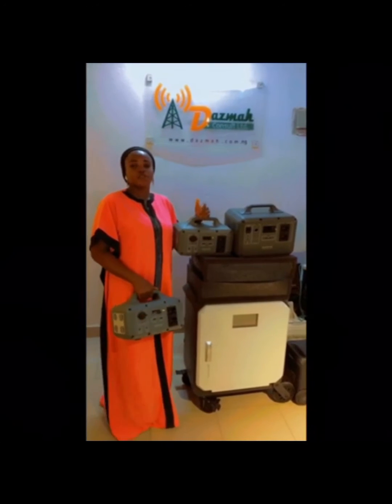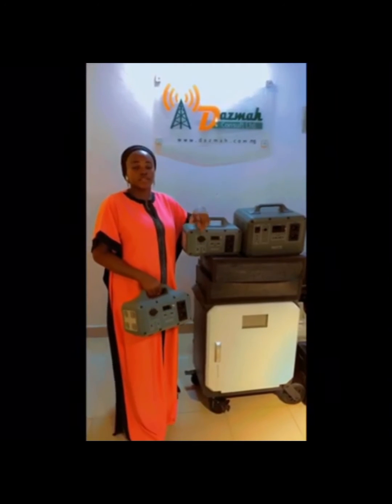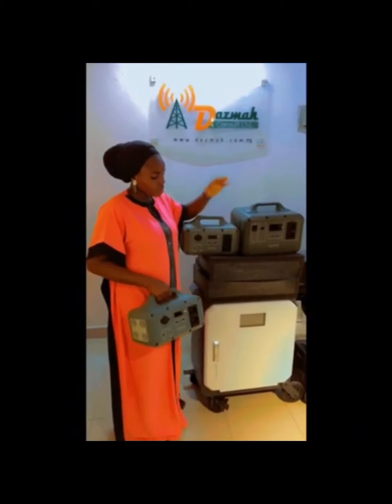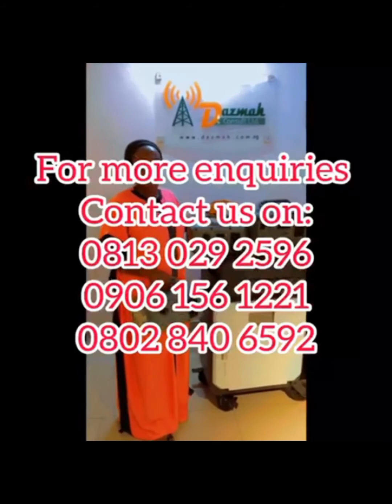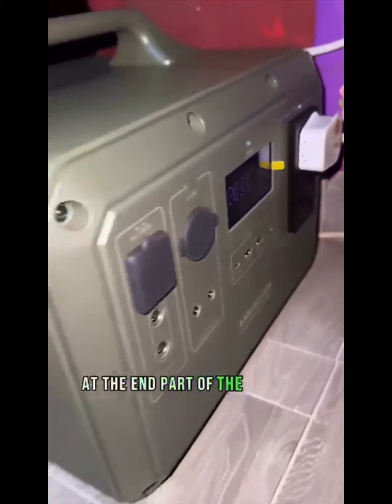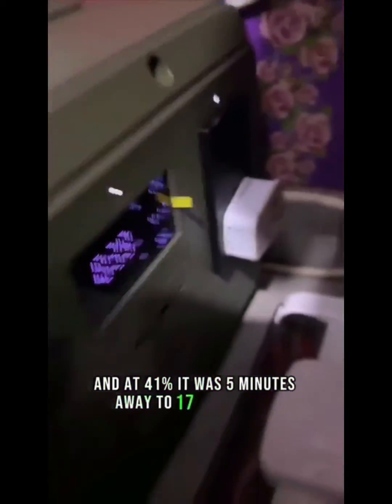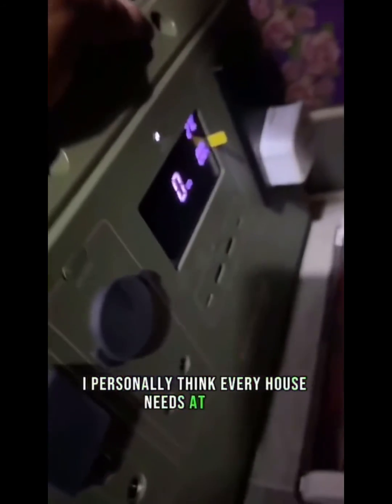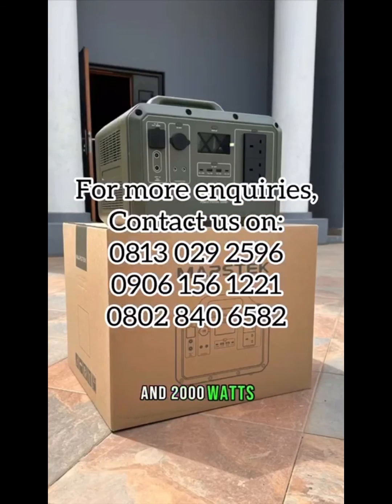Alternative and Safe Power Source - Marstek/Dazmah Solar Power Systems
In a bid to encourage the use of cheap and safe green energy solar power sources in Nigeria, due to epileptic power supply by PHCN and shortages of fuel in the country, Dazmah Consult Limited announces a 10% Discount On Marstek Energy's Products.

The sole distributor of solar products of Marstek Energy Co., Limited in the South West, including Lagos and Kwara State, Dazmah Consult Ltd, has 500 watts, 600 watts, 1000 watts, 2000 watts, 3000 watts, 5000 watts new-generation portable solar generators, foldable solar panels, and residential energy storage systems in stock.

On March 6, 2024, representatives from Marstek Energy Co., Limited, including Mr. Adeniyi Sodiq Adedotun, the Sales Manager, and Li Aimin George, the Country Manager, joined forces with Dazmah Consult Limited to bolster the utilization of solar energy resources in Nigeria.

Dazmah Consult Limited deals in new-generation solar-powered generators and residential energy storage systems.